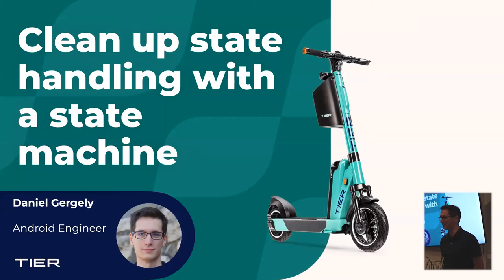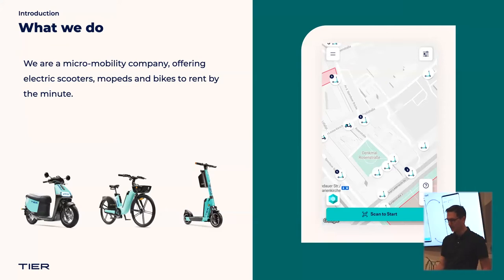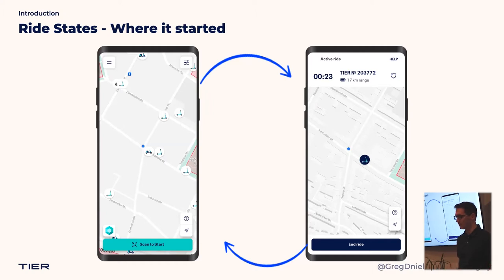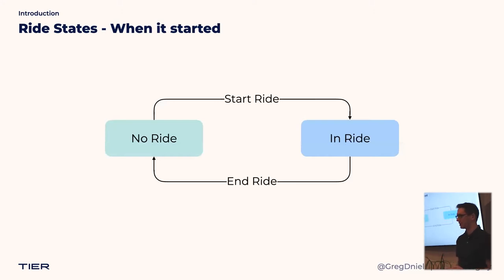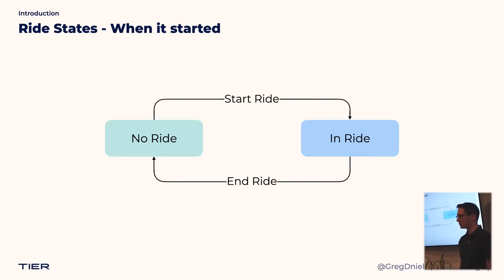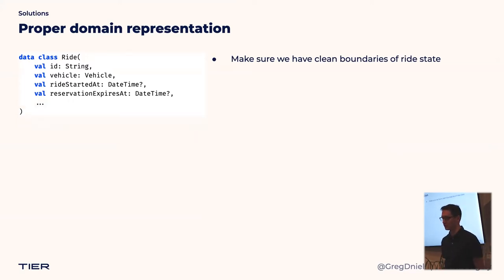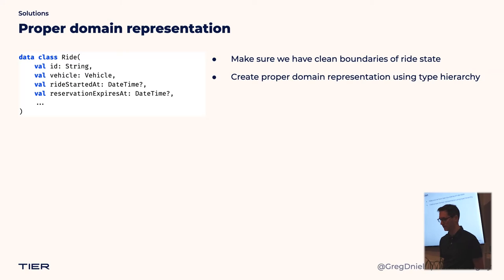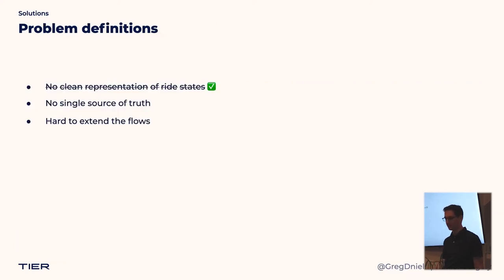[14.12.2021] - Dániel Gergely - Clean up state handling with a state machine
💬  Talk abstract:
As the TIER app grew bigger, to keep the code maintainable, we retrofitted a state machine for managing ride state in the app. In this talk I’ll provide a brief overview of why and how we implemented it, the benefits it has brought, and the challenges we had to face introducing it.

🧭  Chapters:
0:00 Start
00:04 Hello
0:14 What we do
0:42 Ride States - Where it started
1:59 Ride States - Fast forward
2:17 User Swapping
2:57 Ride States
3:43 Problems
4:17 Problem definitions
4:33 No clean representation of ride states
6:05 Ended Ride State?
7:05 Solutions
8:28 Problem definitions
9:46 State machine
14:13 Challenges in introducing change
15:10 Incremental introduction
16:06 Migration at actions
16:58 Option 1: Feature topggle/remote config
17:58 Option 2: Hacking
19:35 Outcome
20:28 Takeaways